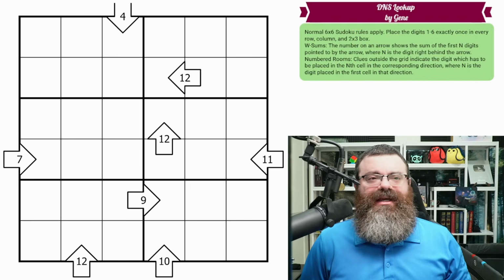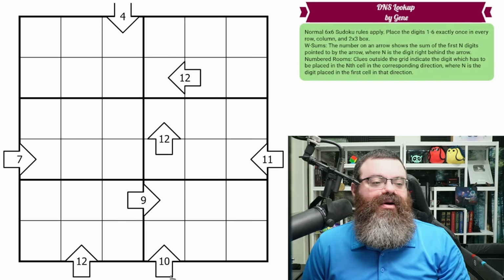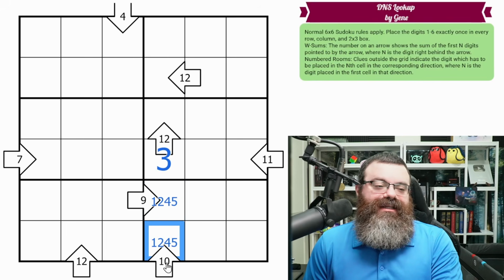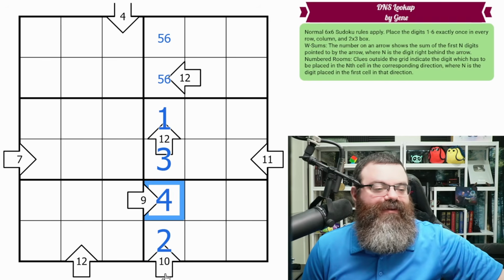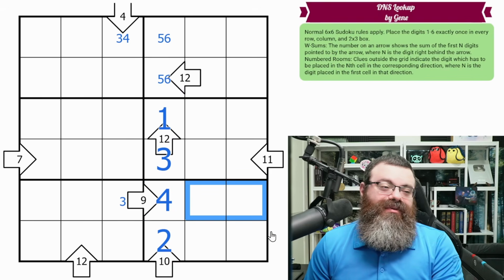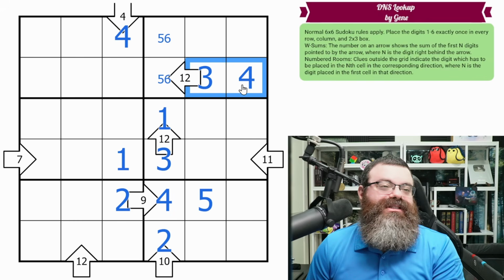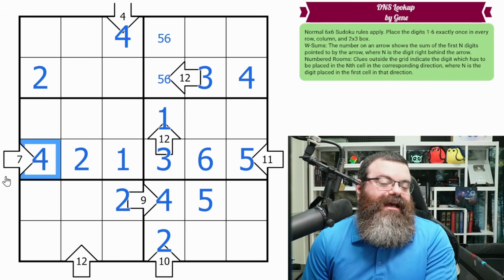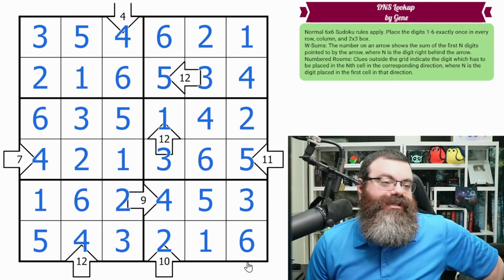Sudoku Adventure #1095 - "DNS Lookup" by Gene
0:00 Rules
2:31 Solve